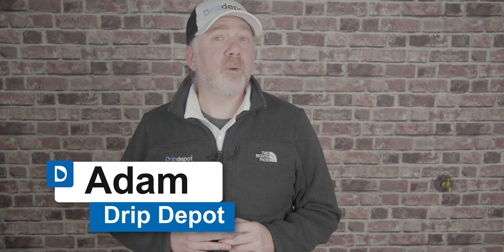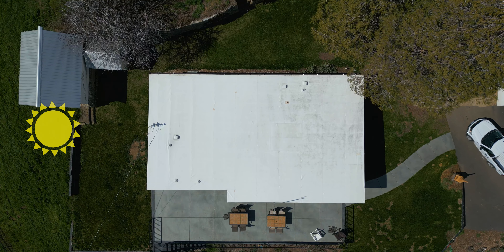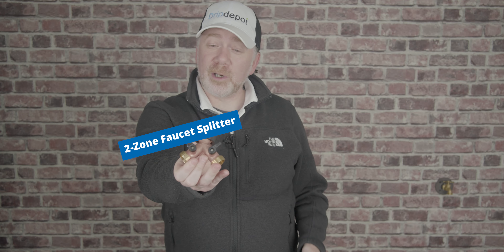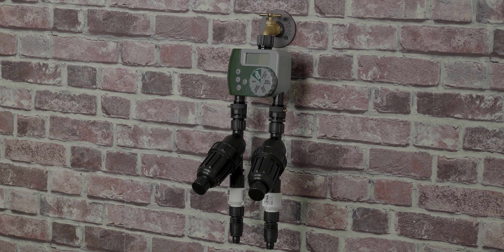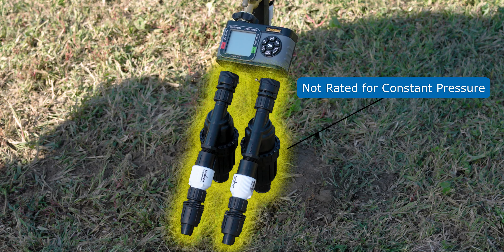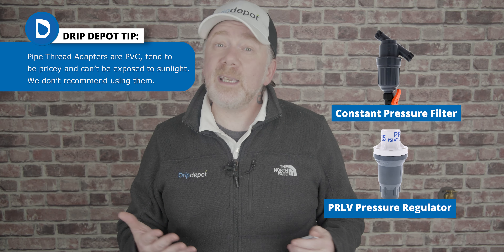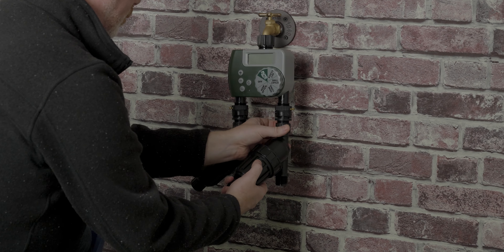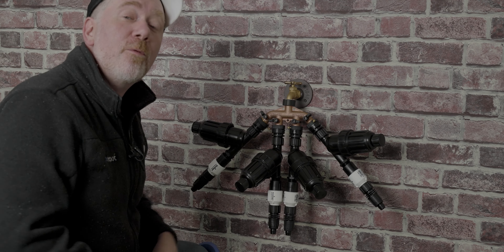How to Zone a Hose Bib Drip System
Adam shows you how to handle plants with very different watering requirements and what to do when your drip irrigation system is too large to be supported by your hose bib.

*Parts list:*
_Splitters:_

_Timers:_
Two Zone

TIMESTAMPS:
00:00 - Intro